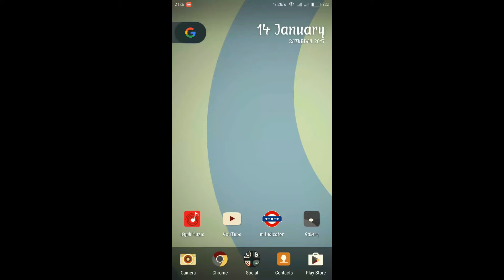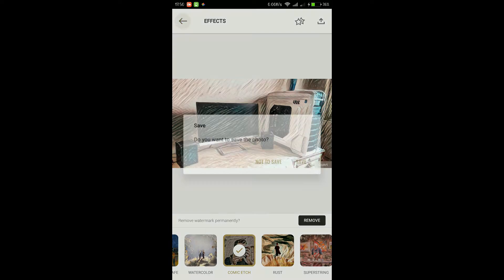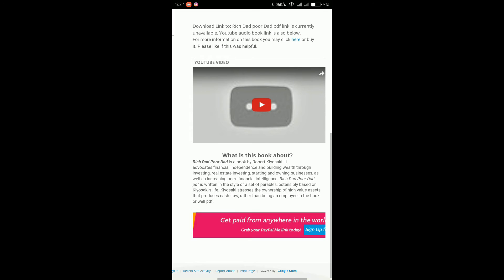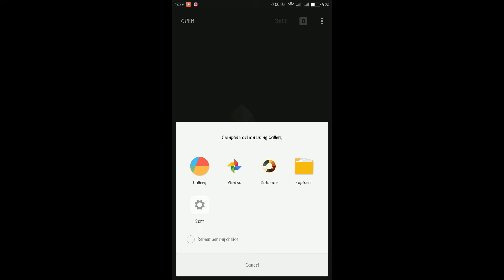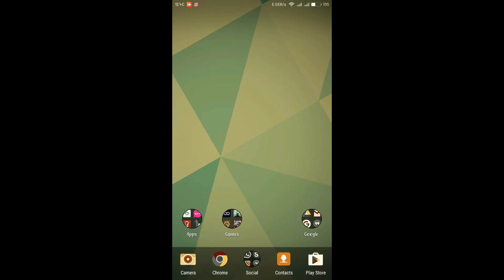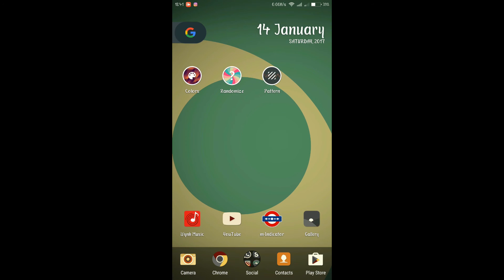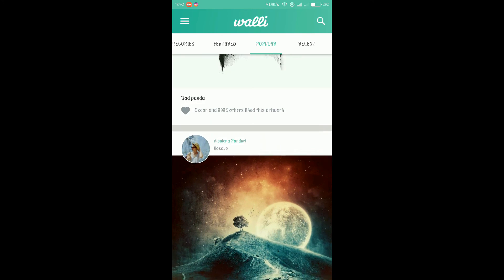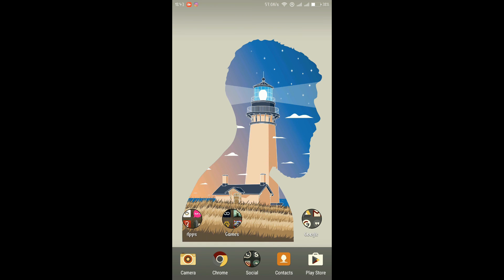6 Apps you should give a try.... Links are in description for the apps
6 apps you should give a try in this new year.

And support channel for new videos.